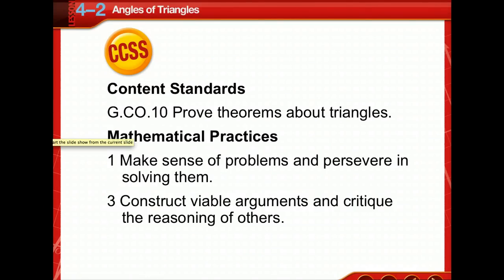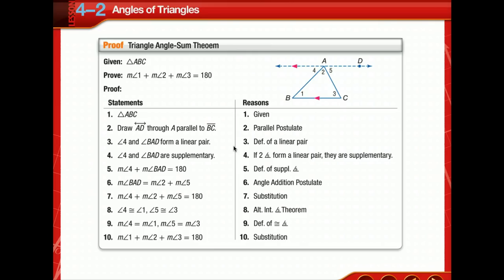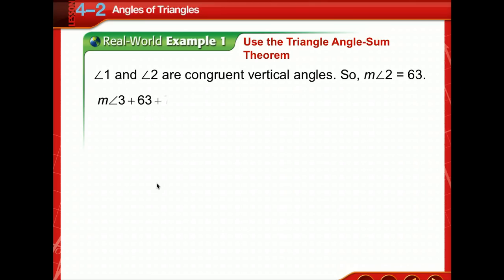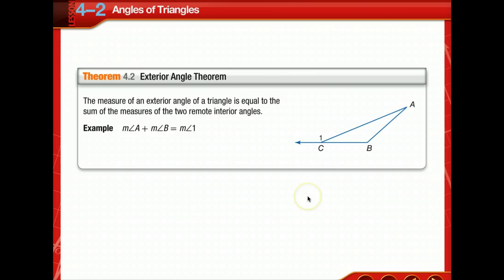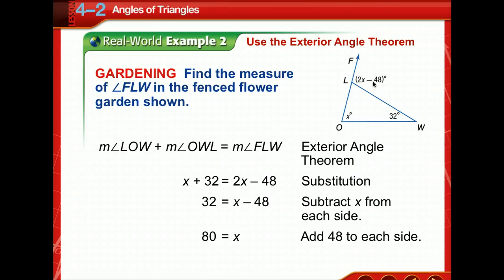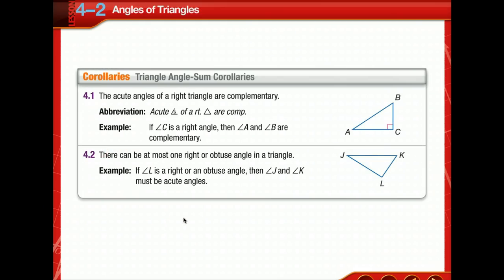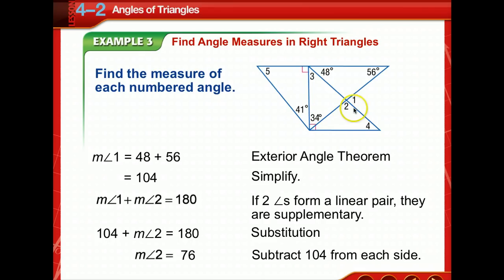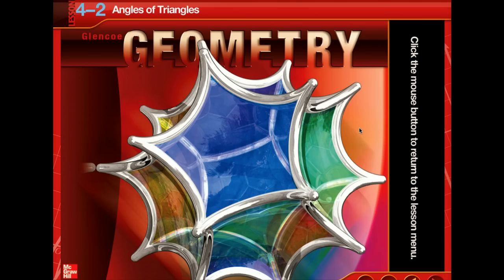Geometry Lesson 4.2